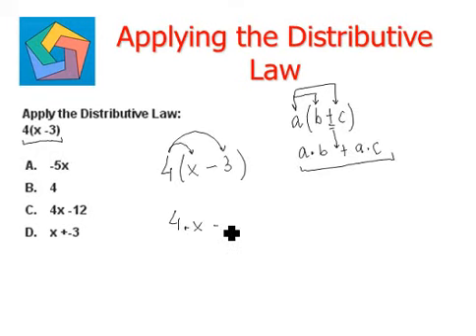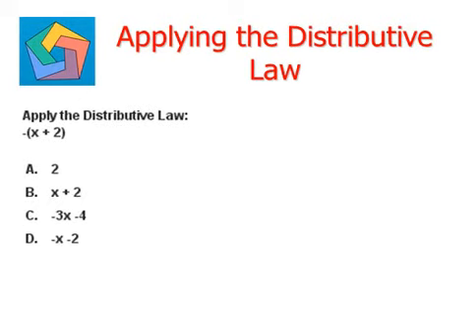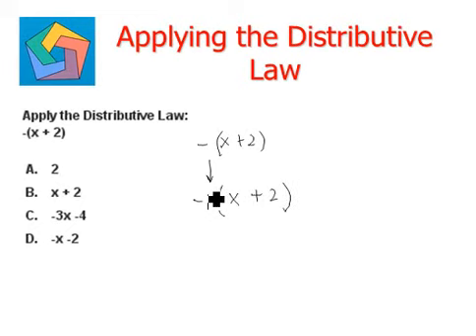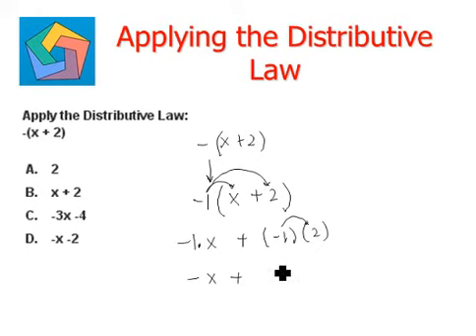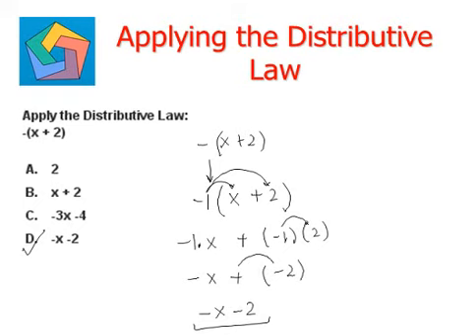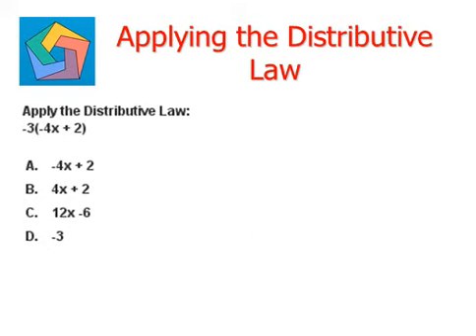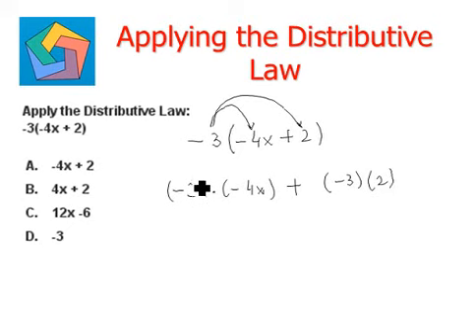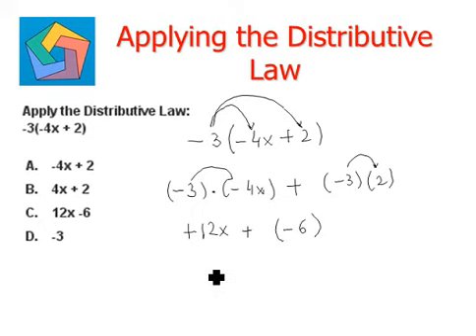Applying the Distributive Law